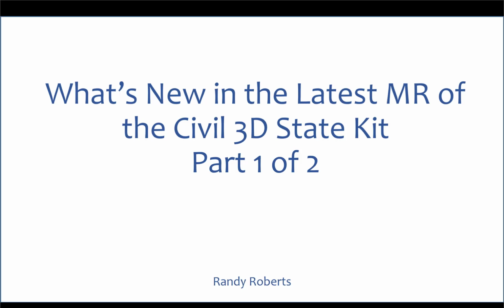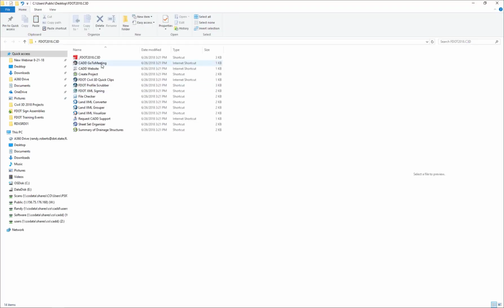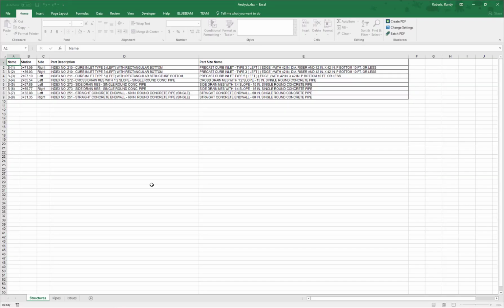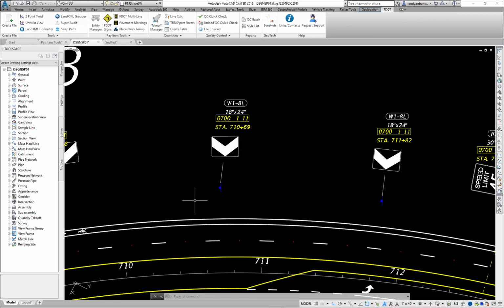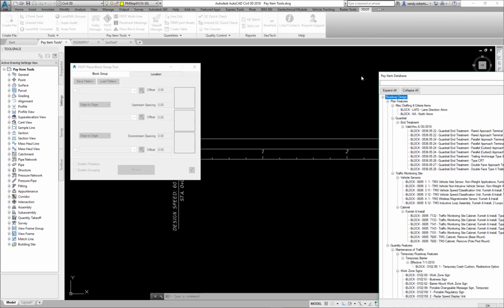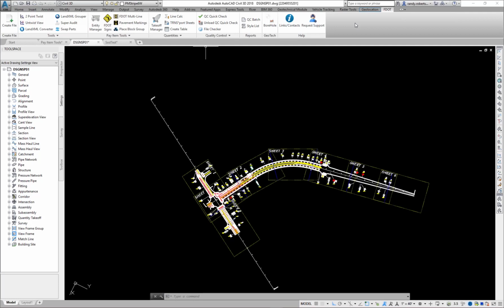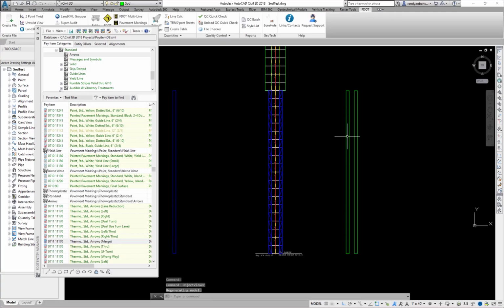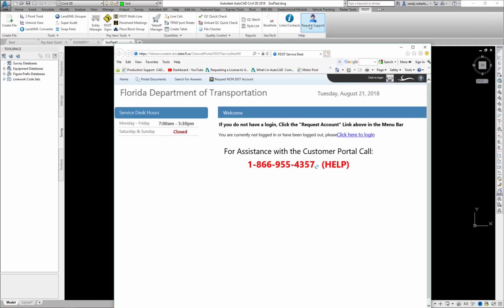FDOT Civil 3D Whats new in the latest State Kit Part 1 of 2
This webinar provides an overview of whats new in the latest Maintenance Release of the FDOT Civil 3D State Kit 2018 and 2017. Topics include FDOT Quantities, 2D vs 3D Sod Shapes, Drainage updates and more.
Presenter: Randy Roberts

Table of Contents:

00:00 - Introduction
01:48 - CADD Training Guides
03:49 - Drainage Parts Update
06:27 - Summary of Drainage Structures Report
12:55 - FDOT Signs
20:49 - Pavement Markings
22:57 - Place Block Group
24:11 - Entity Manager Tip
26:44 - Quantities by Sheet
32:10 - 3D vs 2D Sod Quantities
37:14 - Survey Database User Settings
38:54 - Getting Software Support